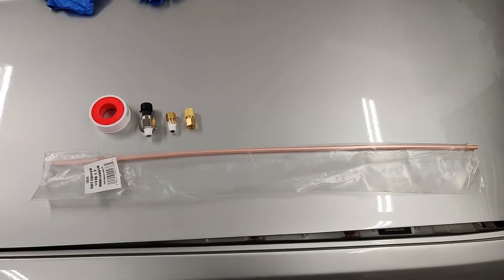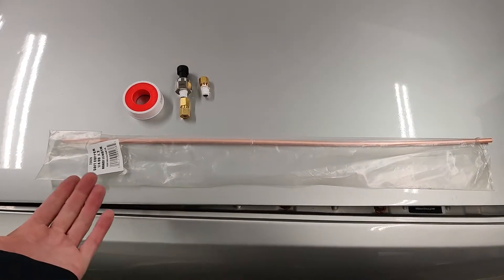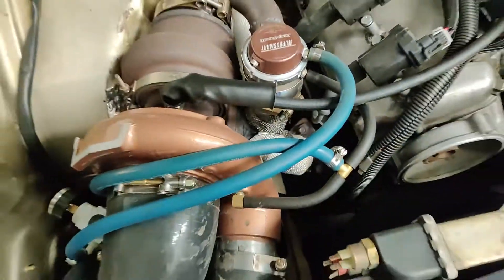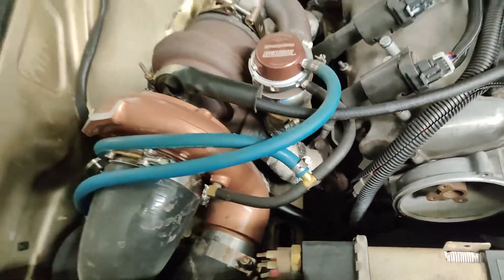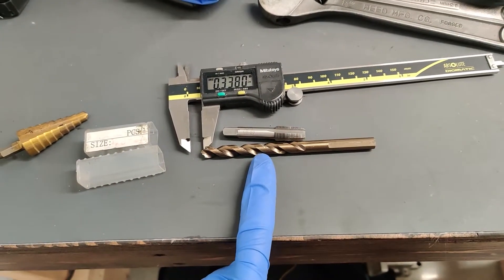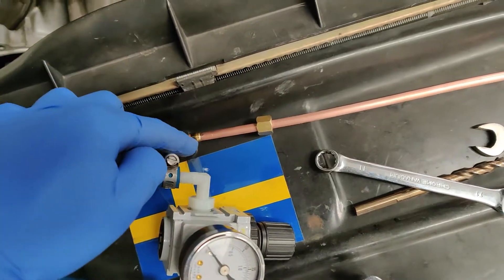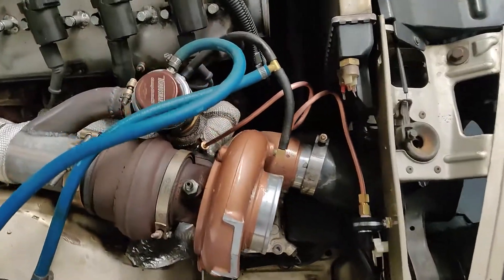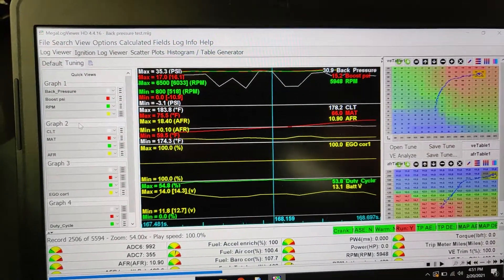Megasquirt Turbo Back Pressure Sensor Basics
DIY back pressure installation on my turbo m30 turbo E28. Turbo is a Holset he341 on a 3.4L BMW m30. Turbo is small for big power but makes a ton a torque and is really snappy and responsive in street driving.

Parts List